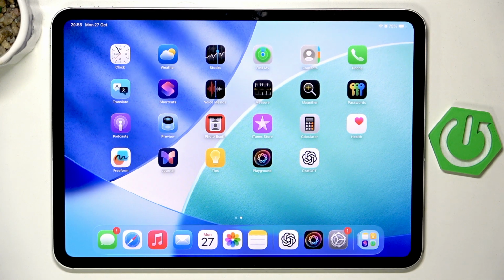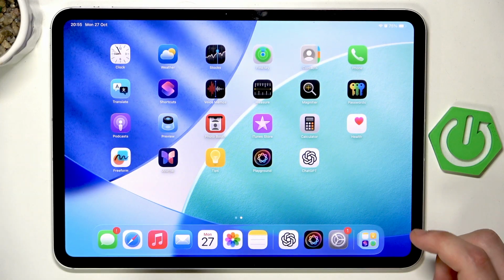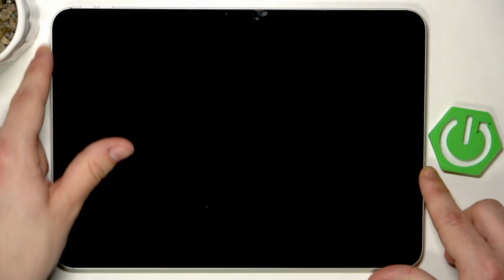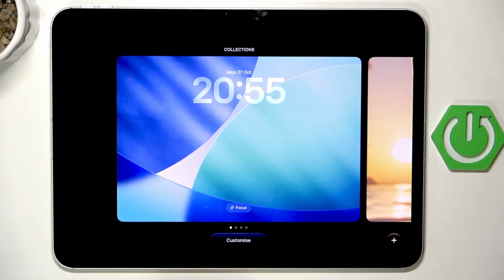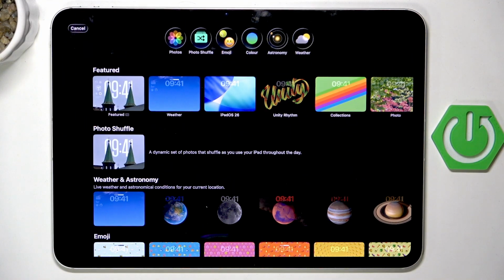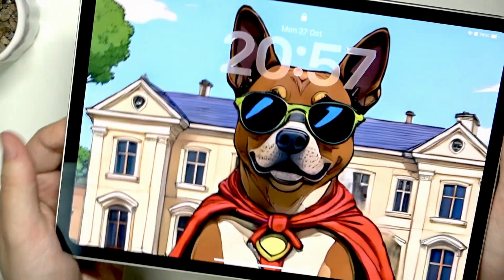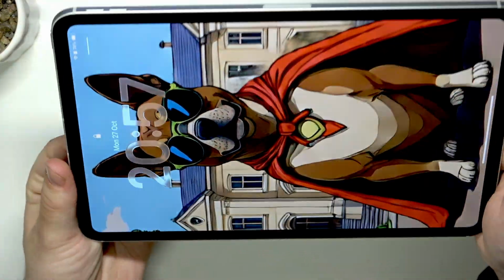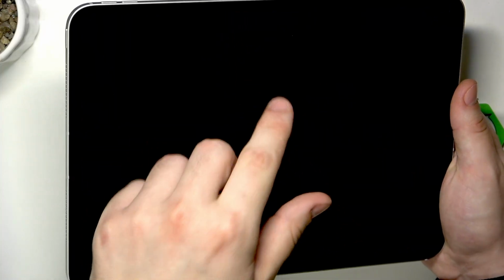iPad Pro M5 - How to Create 3D Lockscreen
Want to make your APPLE iPad Pro 11 (2025) stand out with a stunning 3D lockscreen? In this video, you’ll learn step-by-step how to set up a 3D effect on your lock screen using your own photos. We’ll show you how to access the lock screen customization menu, select your favorite image from the gallery, and apply the special 3D scene effect for a dynamic look. This feature adds depth and movement to your lock screen, making your iPad Pro 11 (2025) feel more personal and modern. Please note that using the 3D lockscreen may use more battery than a standard lock screen, but the visual effect is worth it for many users. Try it out and enjoy a unique lock screen experience on your iPad Pro 11 (2025).

How to create a 3D lockscreen on iPad Pro 11 (2025)?
How to set a 3D photo as lock screen wallpaper on iPad Pro 11 (2025)?
Where is the 3D lockscreen effect option on iPad Pro 11 (2025)?

0:00 Introduction
0:07 Accessing the lock screen menu
0:16 Unlocking and starting lock screen customization
0:25 Adding a new lock screen
0:38 Choosing a photo from the gallery
0:44 Applying the 3D effect
1:04 Setting the 3D lockscreen
1:11 Previewing the 3D effect
1:23 Battery note and final tips